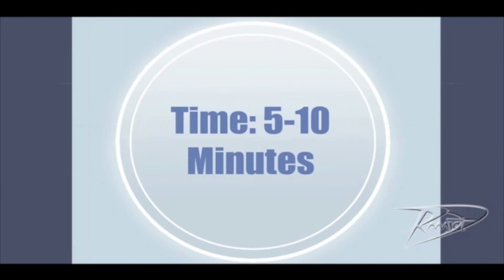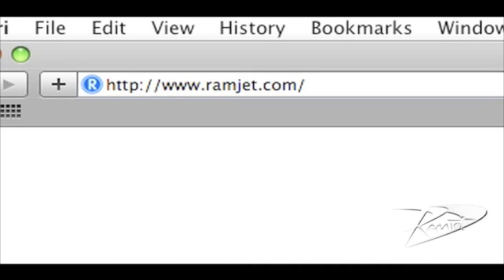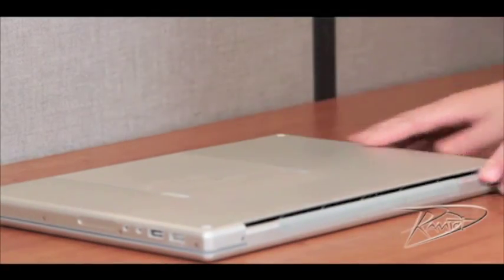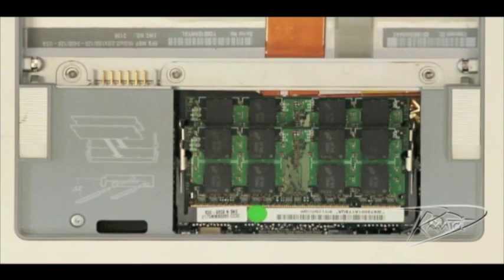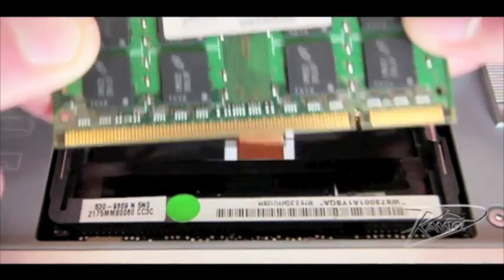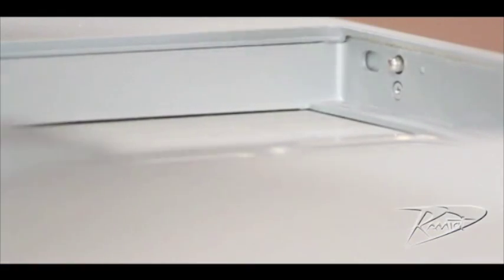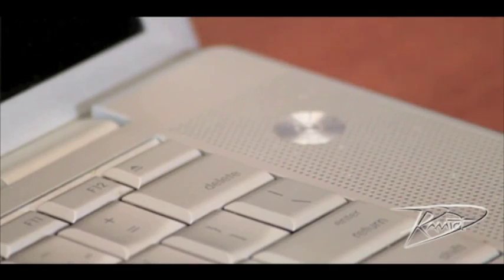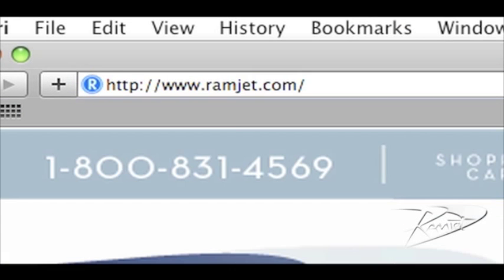Installing DDR2-667Mhz RAM in a Macbook Pro (15 inch)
This installation guide will go over how to install DDR2-667 into a MacBook Pro.